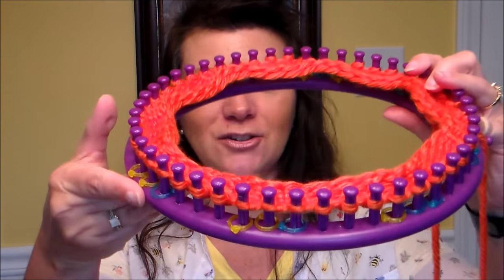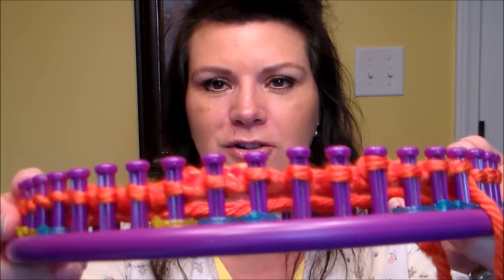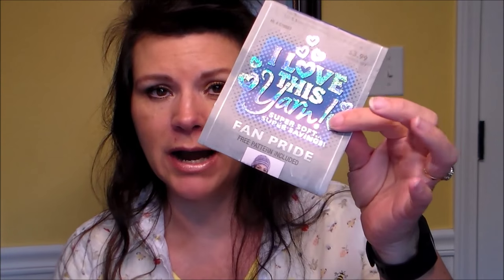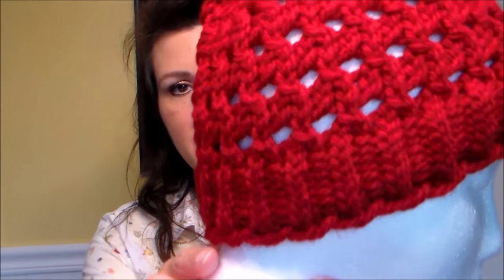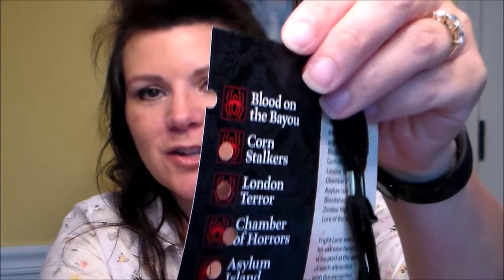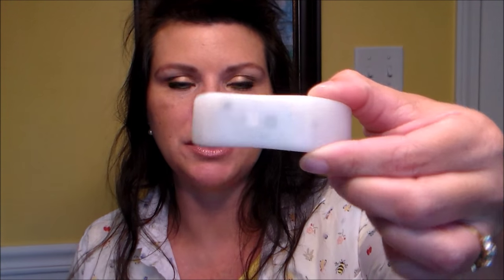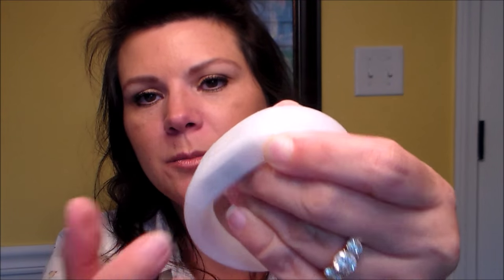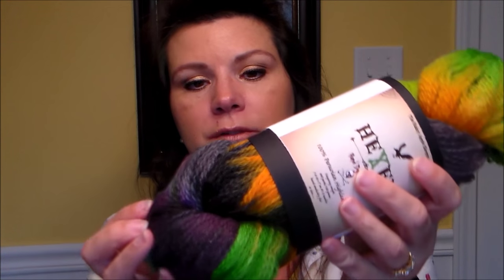Etsy, Bats, and Projects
Thanks for stopping by!  I show you some finished projects, a new yarn, share some new bats, and chat a little bit.  And, I finally opened the Etsy shop.